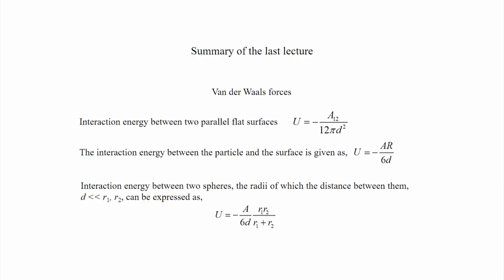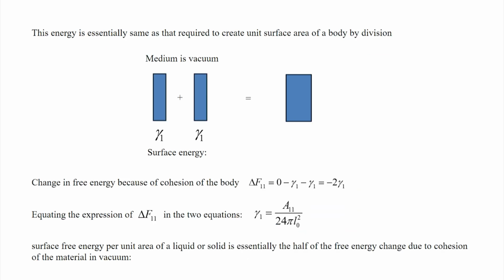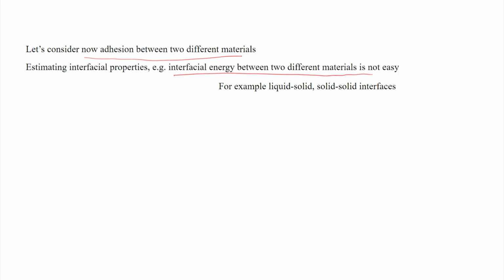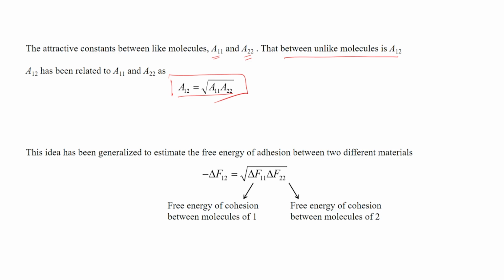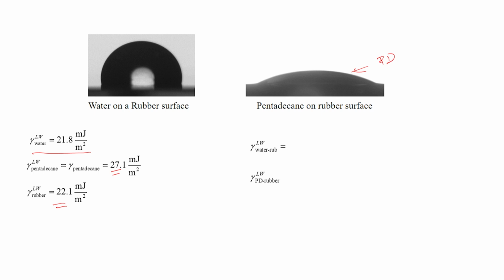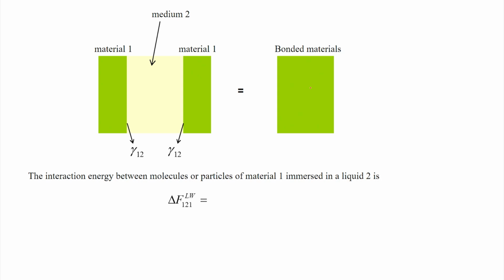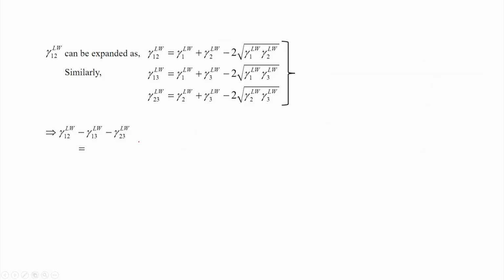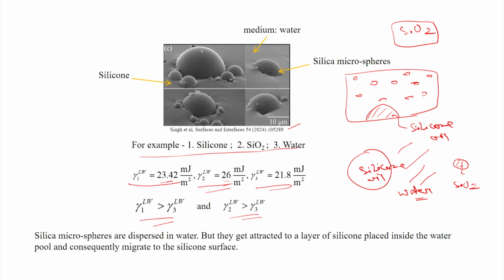Lecture 18: Estimation of surface and interfacial energy